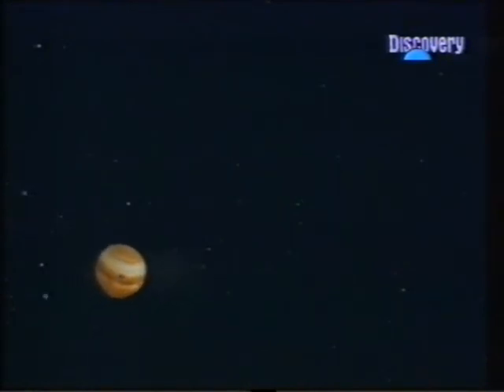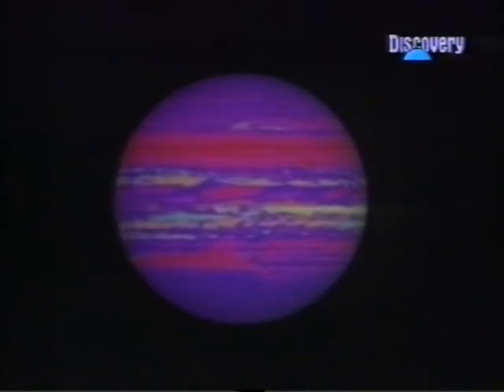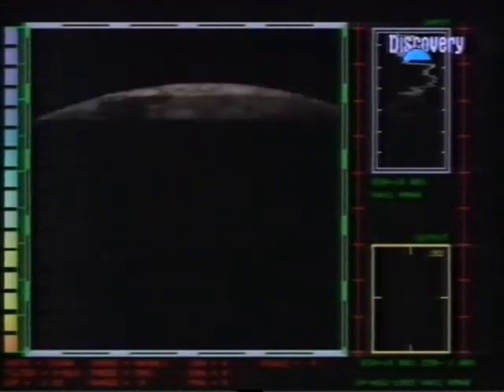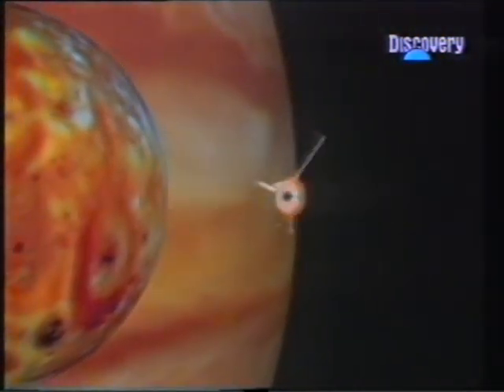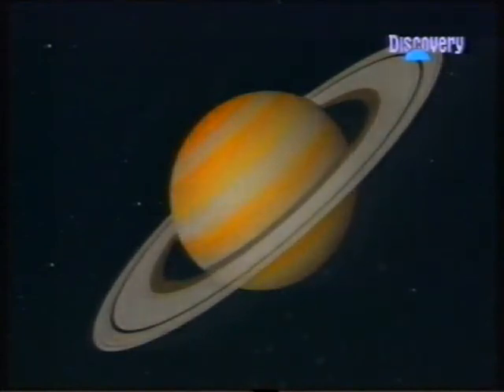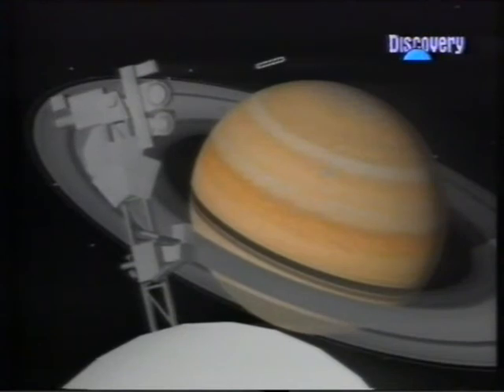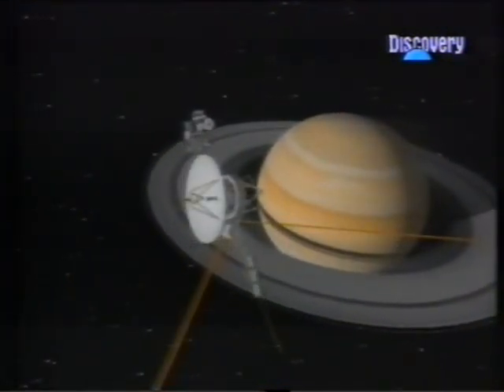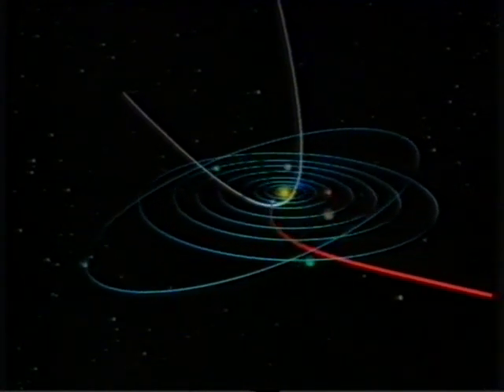Encyclopedia Galactica 04 Jupiter and Saturn DISC 1993 05 01